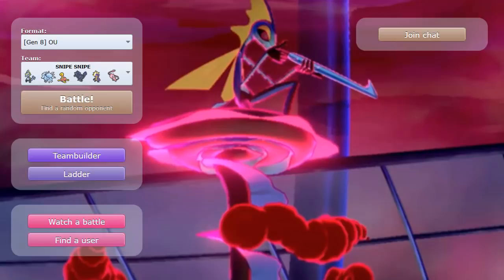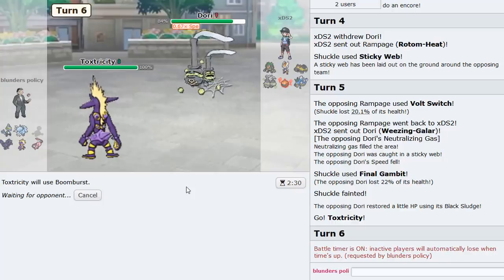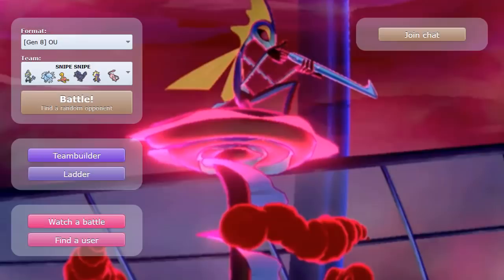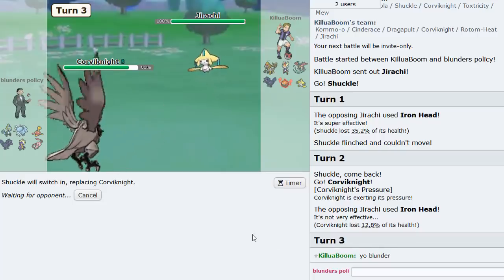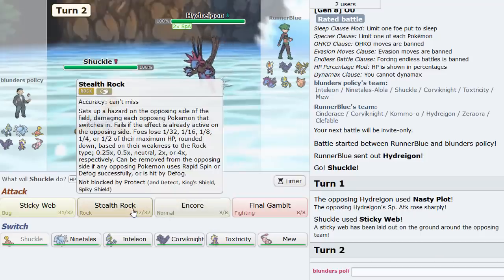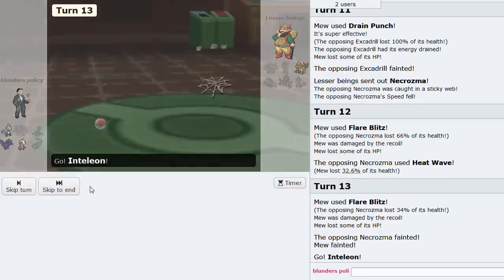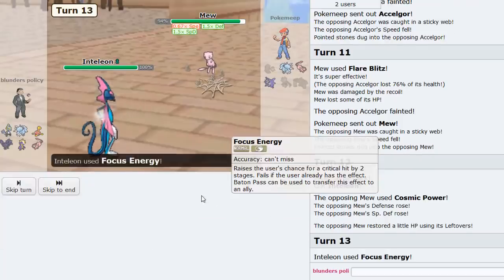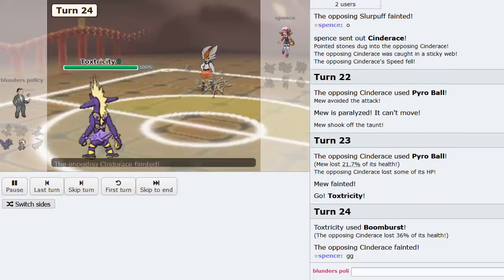SNIPER INTELEON IS ACTUALLY GOOD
To succeed in battle you must gather enough Intele On the opponent. Hope you enjoy Inteleon in the Pokemon Showdown Sword and Shield OU tier! :]